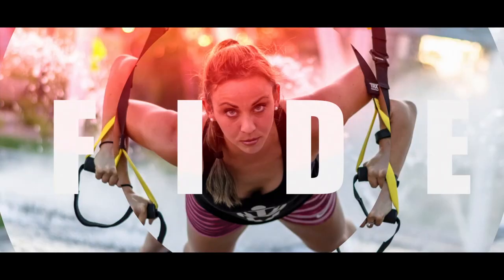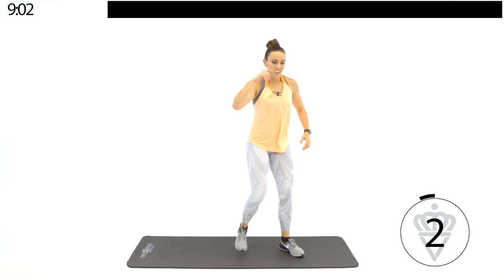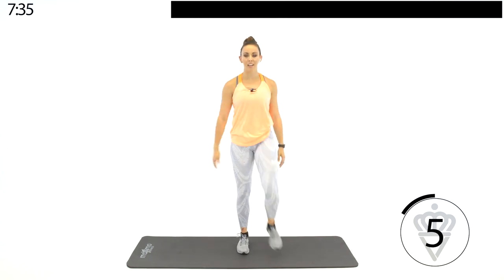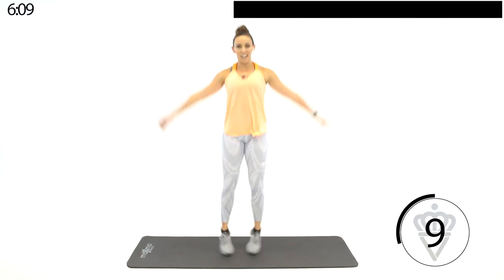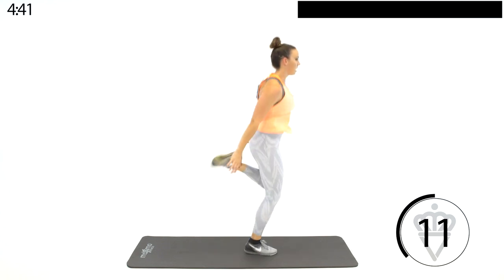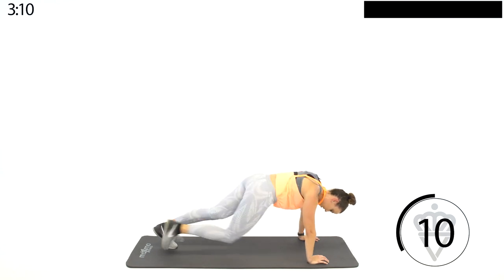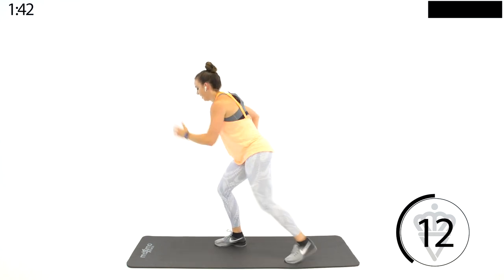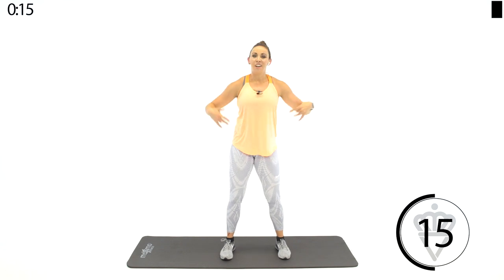10 Minute Full Body HIIT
This 10 Minute HIIT Workout with Sydney Cummings will take you through two groups of workouts with four different 30 second exercises within each group twice. We are going to utilize your whole body to get your heart rate up and make you sweat!

There will be a 30 second rest between each completed group of exercises. This workout will go in an A,B A,B format.

Equipment I use:
Exercise Mat (Optional)

Exercise List:

Group 1 (A):
1.     Squat Hop with Buttkick Tap
2.     Scissor Chops
3.     Plank X Jacks
4.     Plank Oblique Crunch Circles

Group 2 (B):
1.     Broadway Kicks Right Leg
2.     Broadway Kicks Left Leg
3.     Jumping Jack with Single Leg Crunch
4.     Sumo Squat with Quick Jabs

Don't forget!